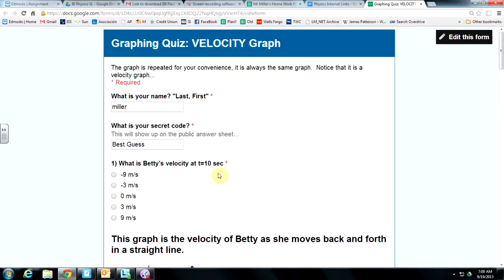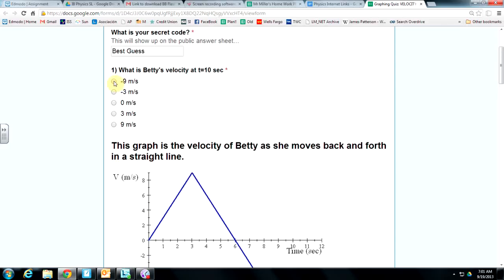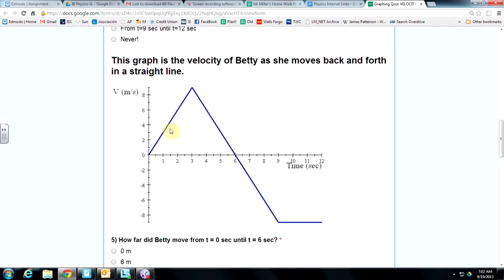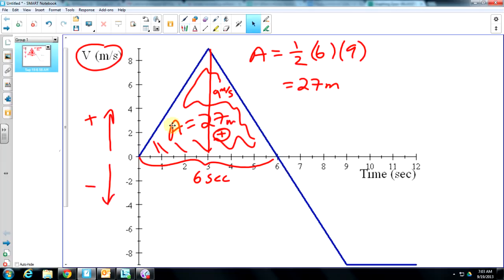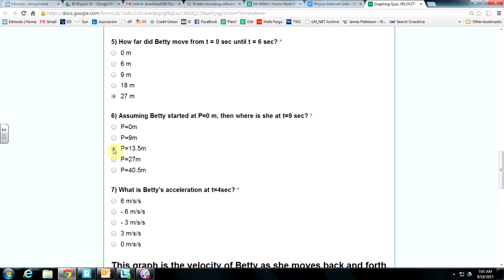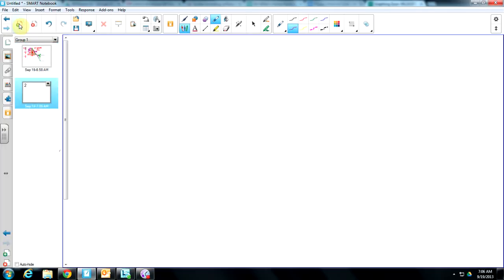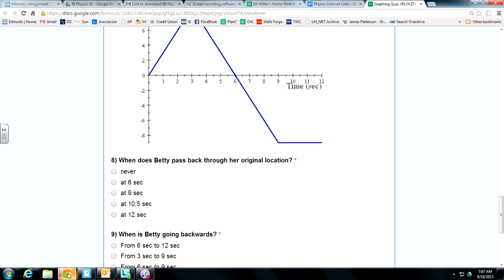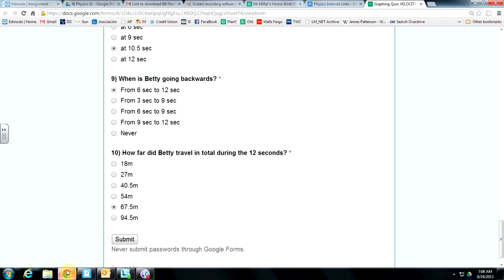Velocity Quiz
Answers to the Velocity Quiz Explained